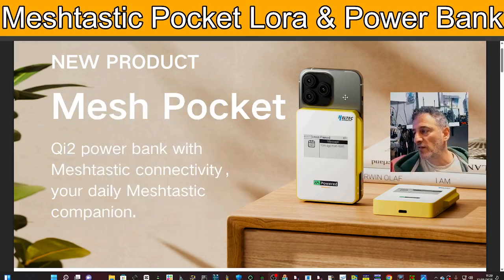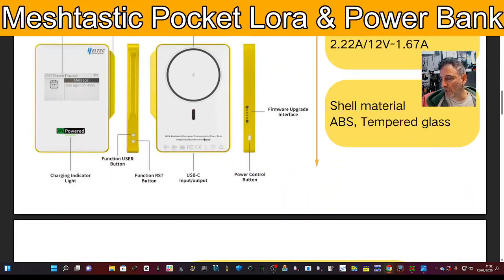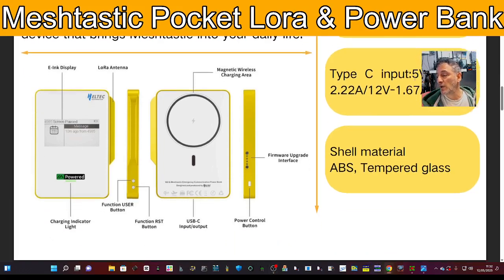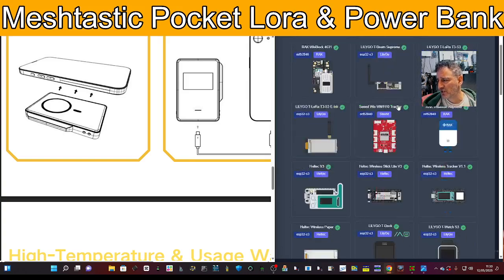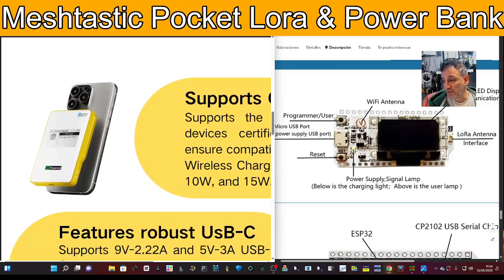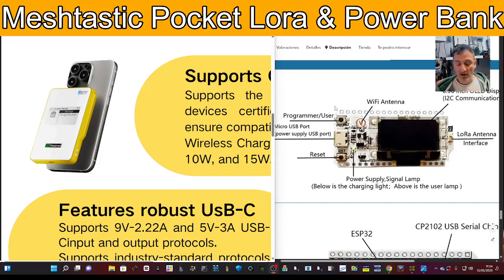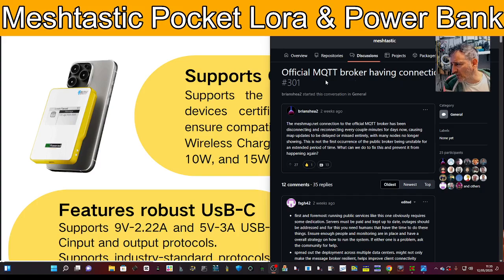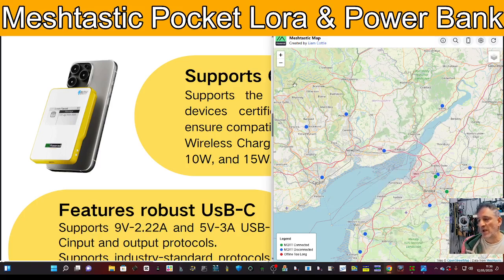Mesh Pocket , Meshtastic Lora Power Bank Transmitter/offgrid Network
DO NOT MISS THIS DISCOUNT $10 DEAL.